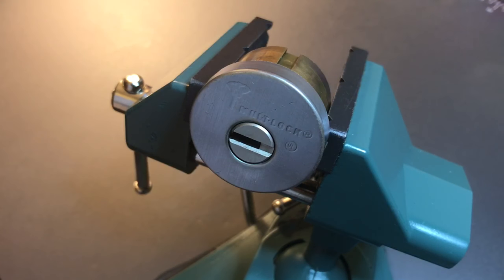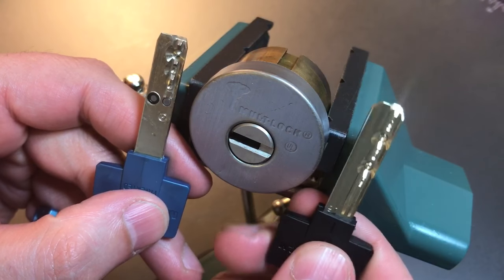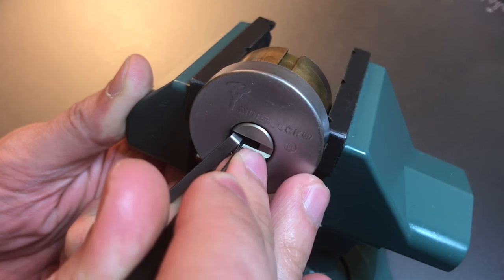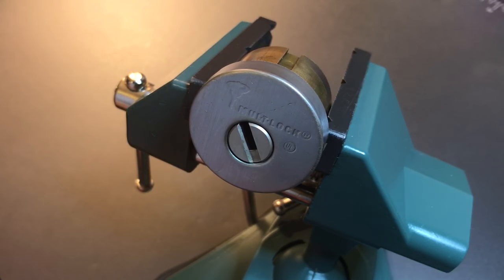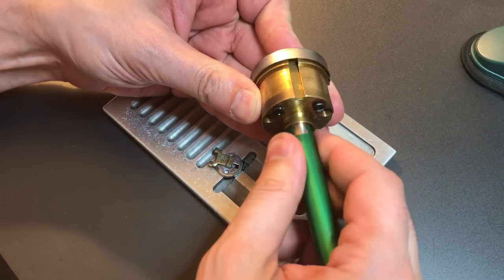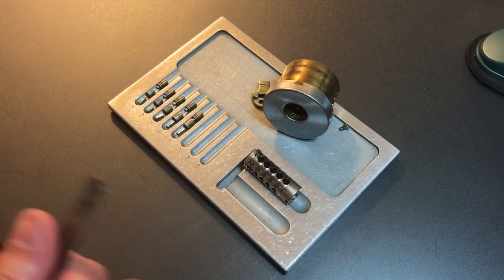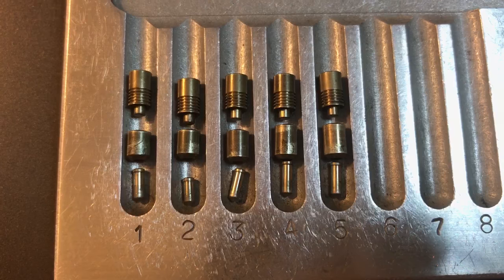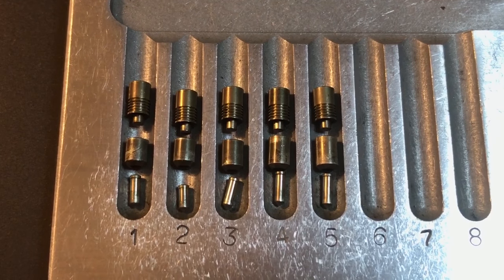[342] Surprising Mul-T-Lock Interactive Picked and Gutted